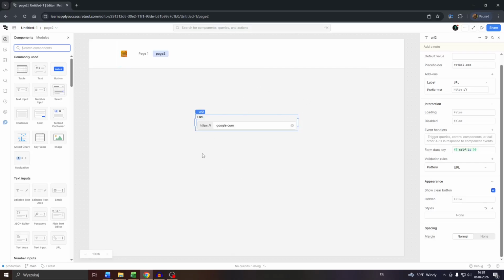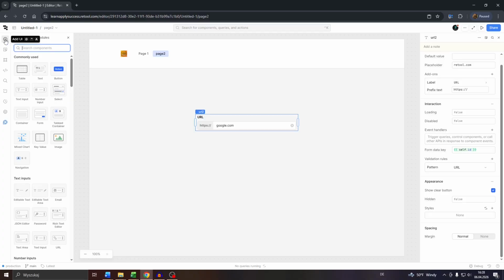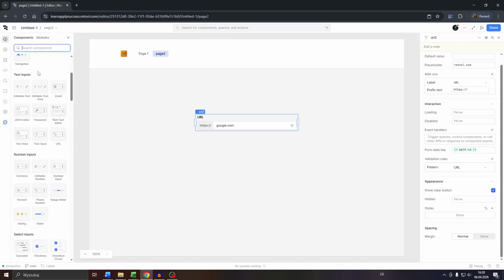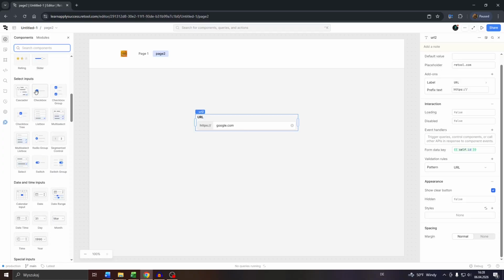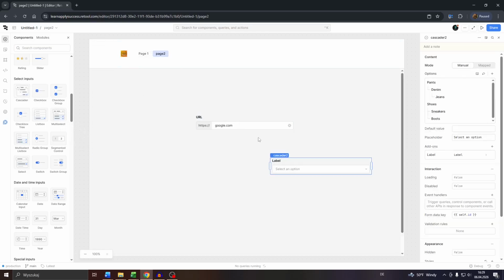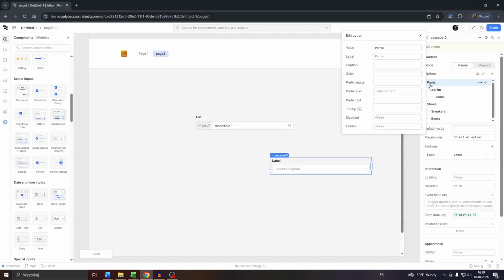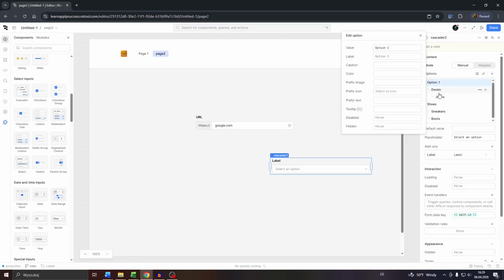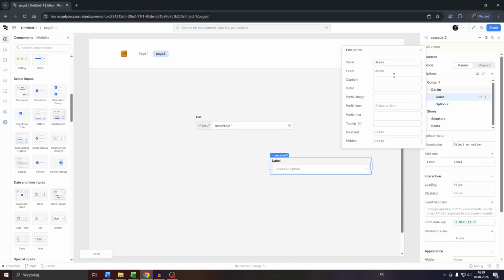How to Add Dropdown Menu to App in Retool App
Learn how to add a dropdown menu to a Retool app for user input and selection.